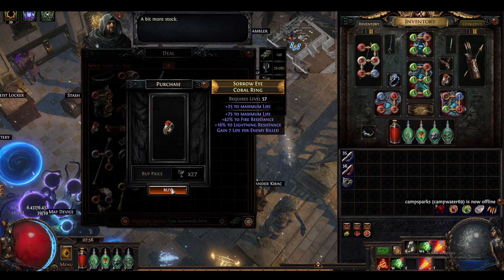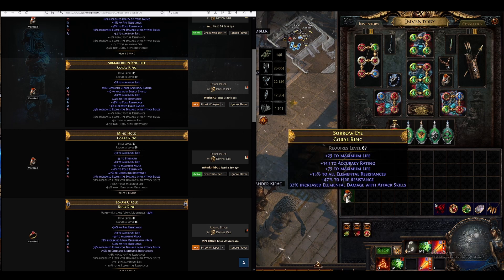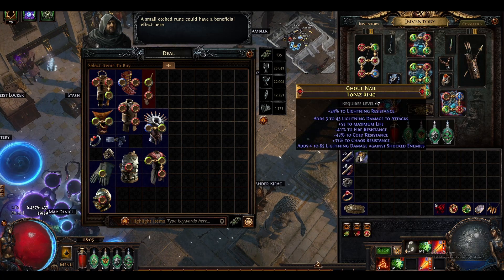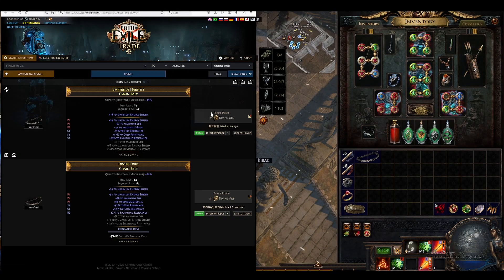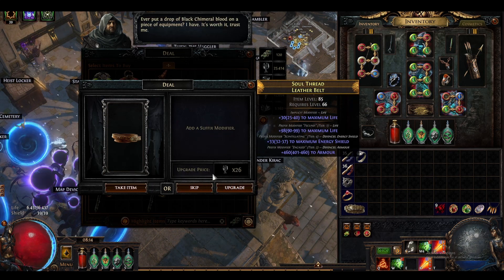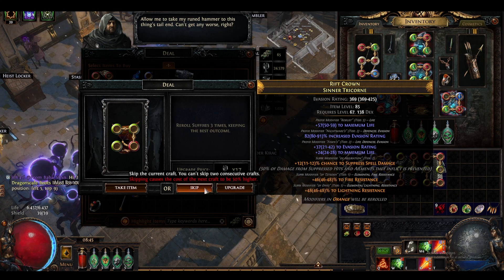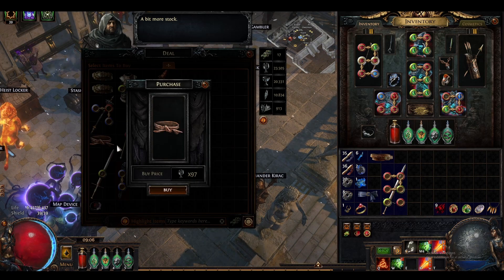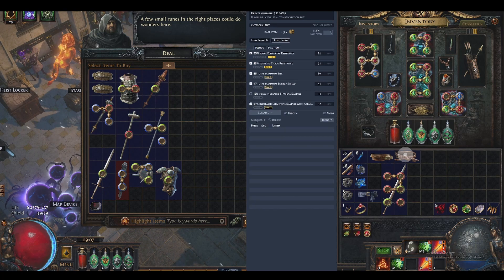Poe 3.22 ~ Rog Crafting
Poe 3.22 ~ Rog Crafting #2